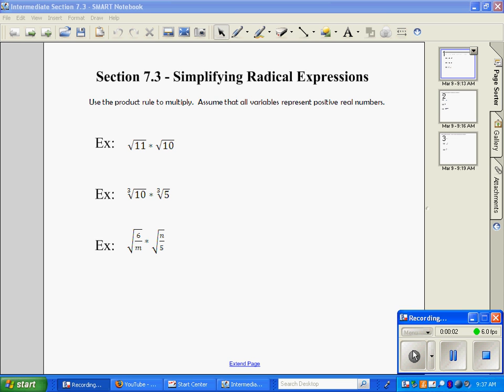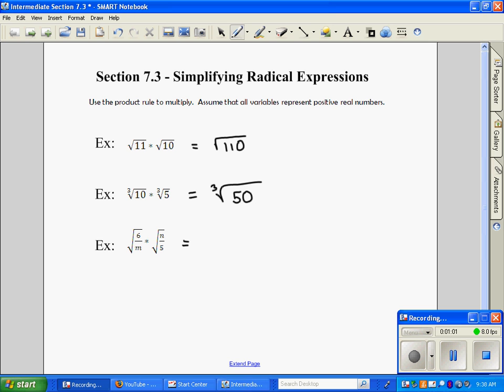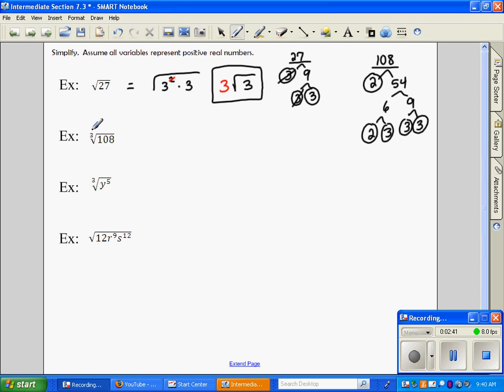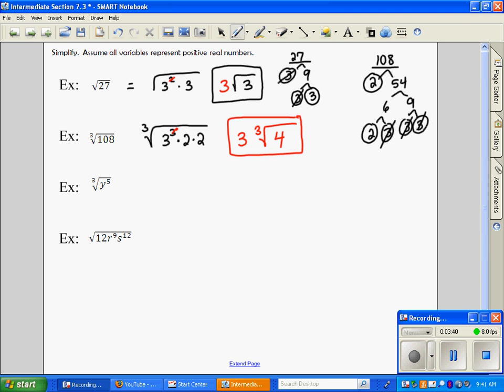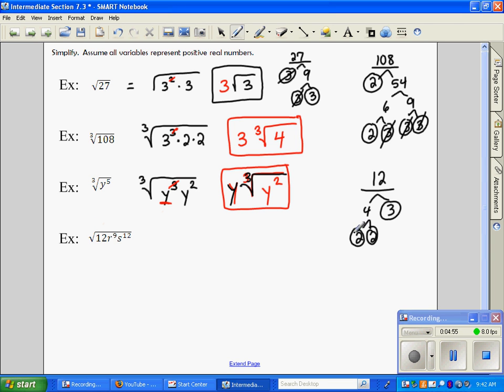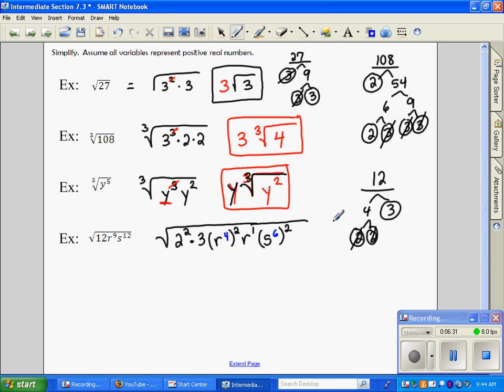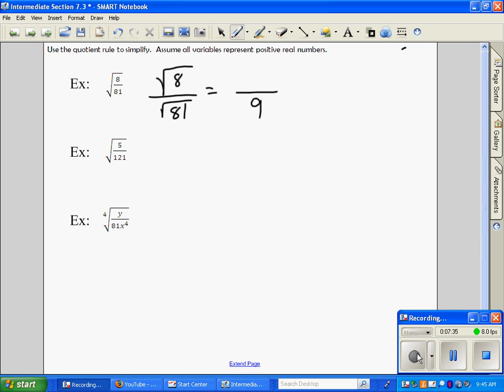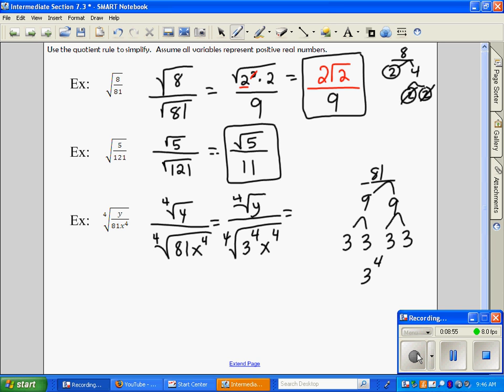Intermediate Section 7.3.avi